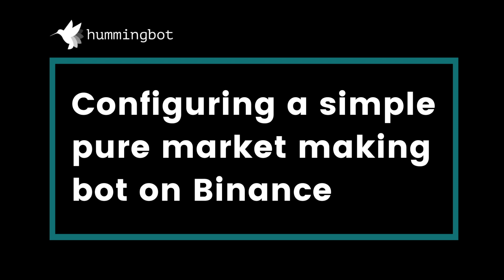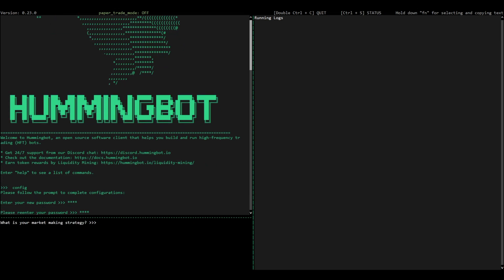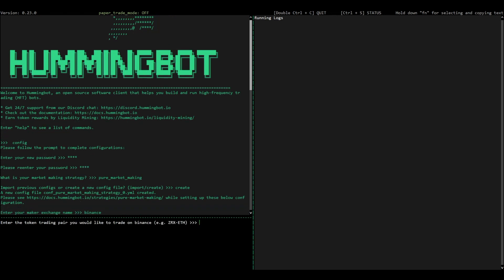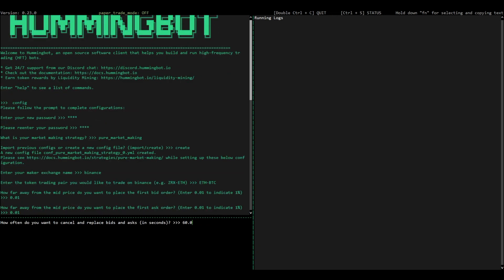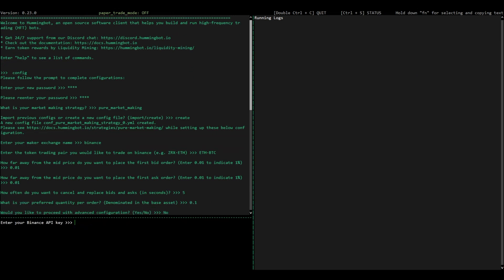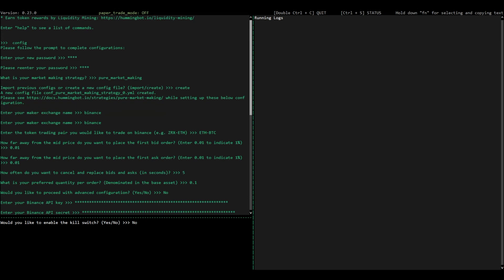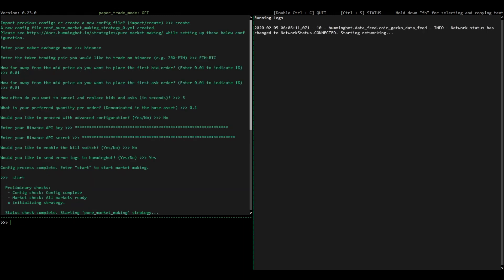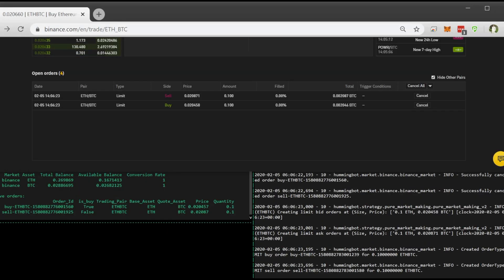How to set up a simple pure market making bot on Binance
Learn how to create pure market making bot on Binance exchange.

With more than 10 token markets on Binance Exchange!

For demonstration purpose ONLY.
**The content of this video DOES NOT constitute investment, financial, legal, or tax advice.**

None of the information contained in this video constitutes a recommendation, solicitation, or offer to buy or sell any digital assets, securities, options, or other financial instruments or other assets, or to provide any investment advice or service.